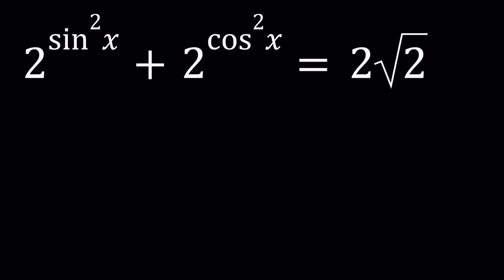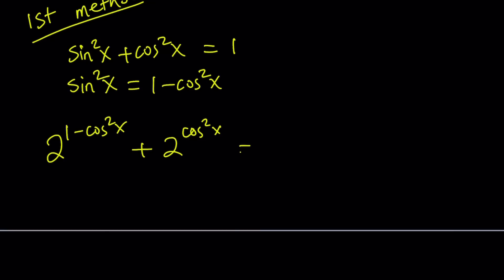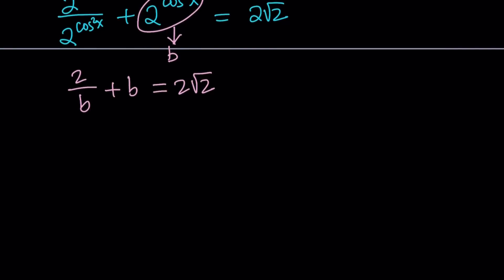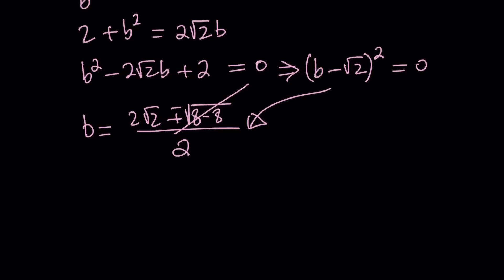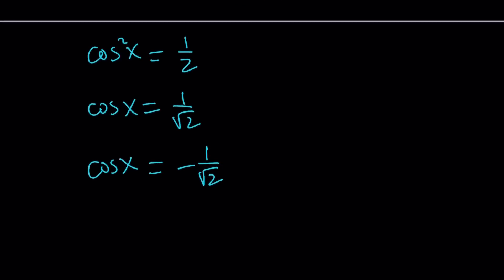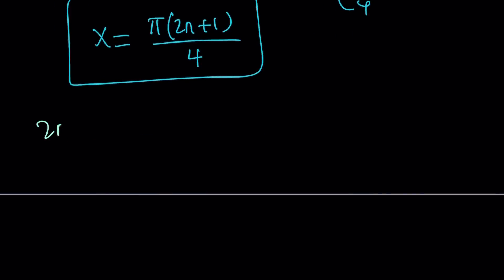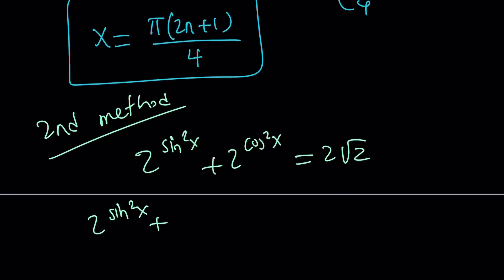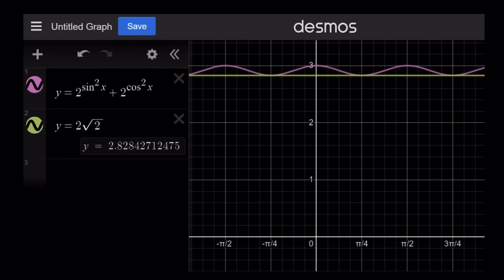An Exponential Trigonometric Equation